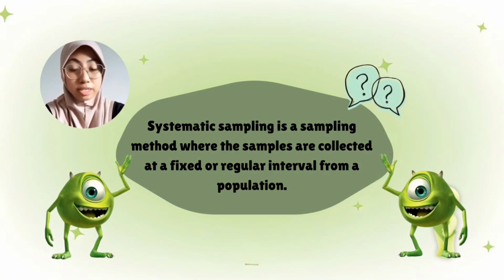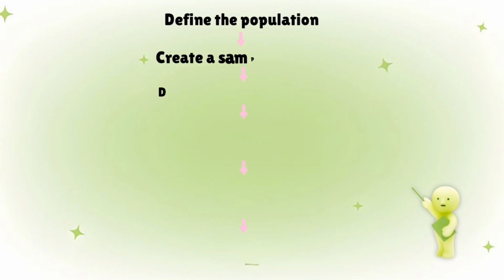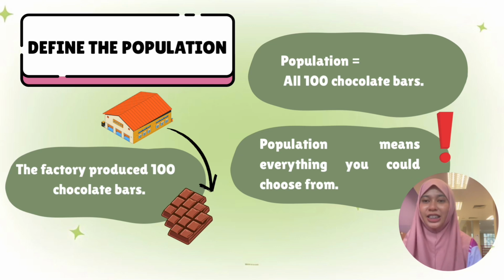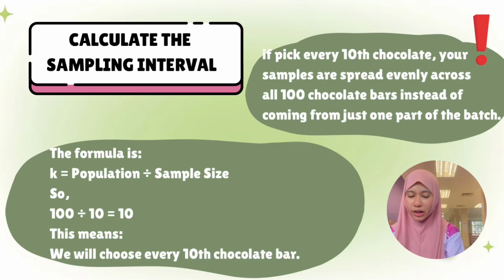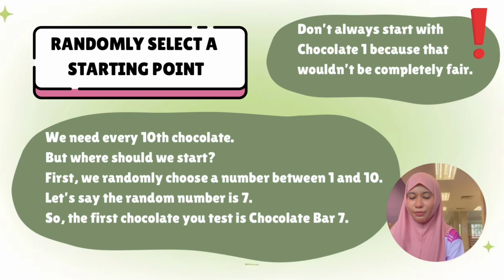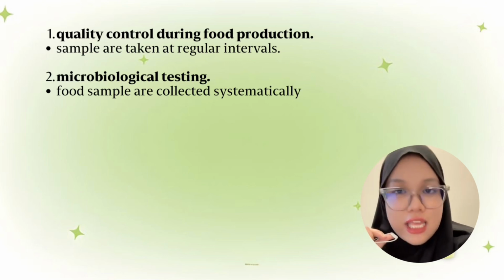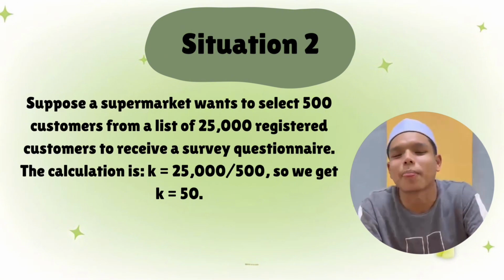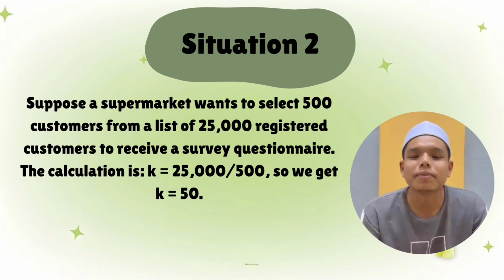SYSTEMATIC SAMPLING IN FOOD ANALYSIS